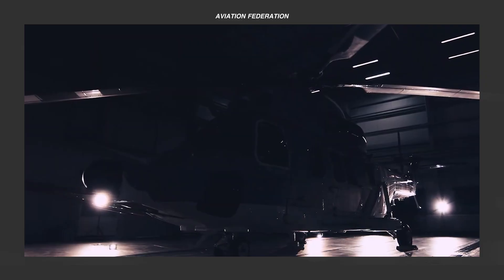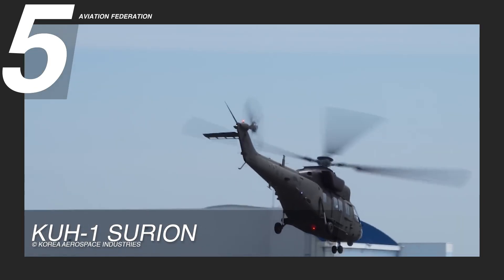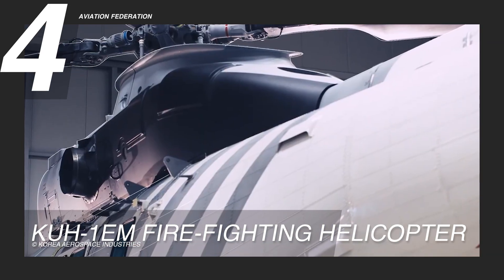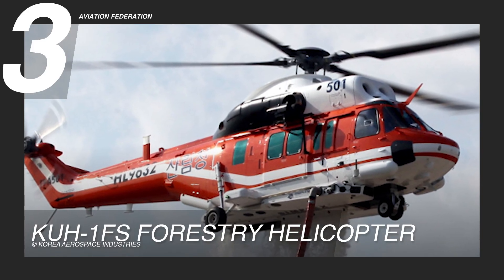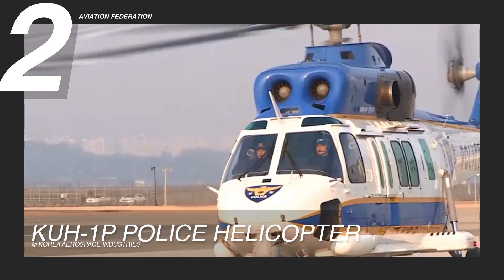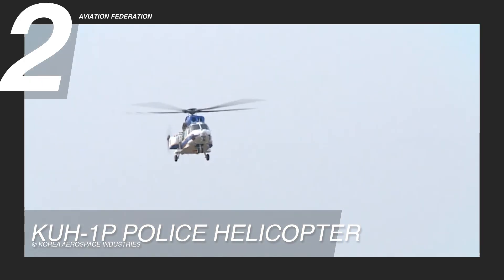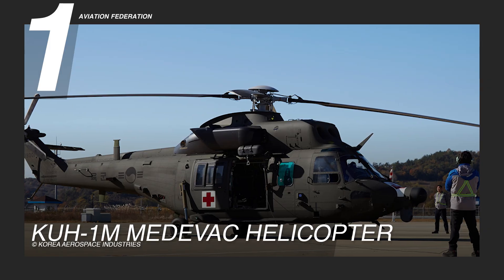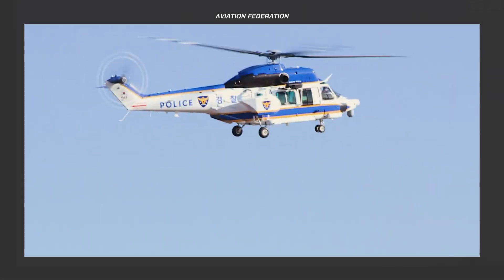Top 5 Next-Gen Helicopters From Korea Aerospace Industries (KAI) | Price & Specs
Korea Aerospace Industries (KAI), a leader in aerospace innovation, has been integral to South Korea’s self-reliance in military and civilian aviation, developing a fleet that includes helicopters for various roles.

In today's episode, we’ll showcase the Top 5 Versatile Utility Helicopters from KAI that are at the forefront of South Korea’s defense and public safety operations and other parts of the globe. Stay tuned until the end of the video as we break down why these multifunctional helicopters are trusted by the South Korean government, and show how Korea Aerospace Industries continues to shape the future of aerospace technology.

Length: 51.5 feet (15.7 meters)
Width: 10.7 feet (3.3 meters)
Height: 6.1 feet (1.9 meters)
Max. Takeoff Weight: 19,200 lbs (8,709 kg)
Engine: Twin 1,855 HP Turboshaft Engines
Max. Speed: 153 knots (176 mph)
Range: 447 nautical miles (828 km)
Price: KRW 23.94 billion ($18 million)

KUH-1EM Fire-fighting Helicopter

Length: 62.3 feet (19 meters)
Height: 16.4 feet (5 meters)
Max. Speed: 156 knots (180 mph)
Range: 393 nautical miles (728 km)
Price: KRW 33 billion ($24 million)

KUH-1FS Forestry Helicopter

Length: 62.4 feet (19 meters)

KUH-1P Police Helicopter

Price: KRW 47.1 billion ($39.7 million)

KUH-1M MEDEVAC Helicopter

Max. Speed: 146 knots (168 mph)
Range: 219 nautical miles (405 km)
Price: KRW 220 billion ($197.6 million)